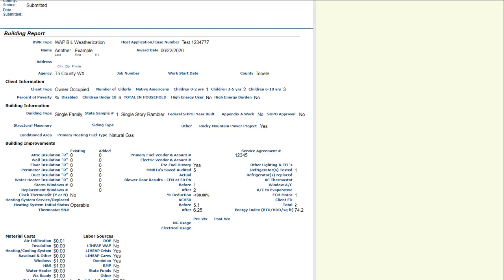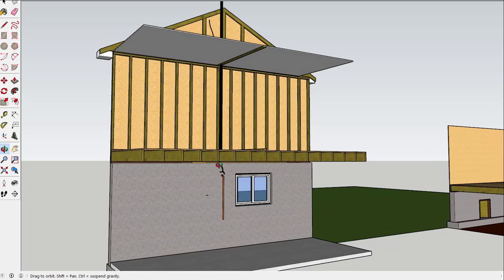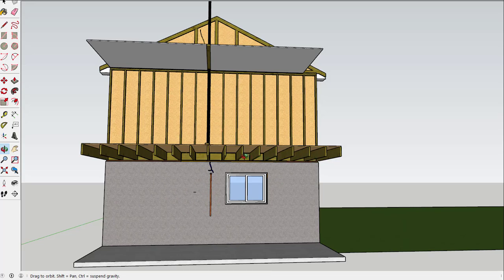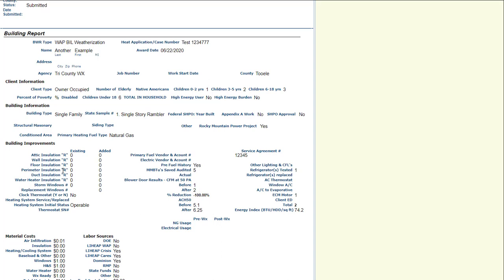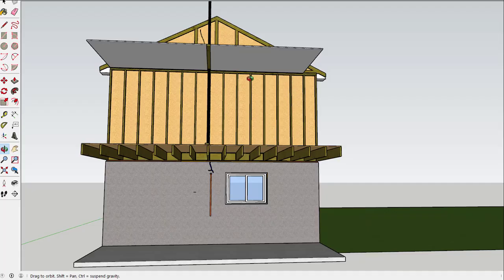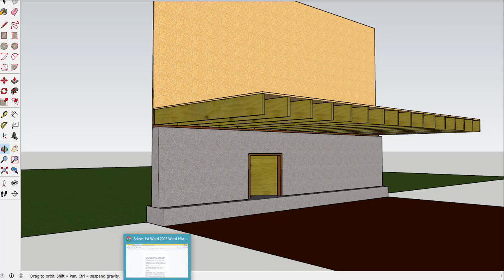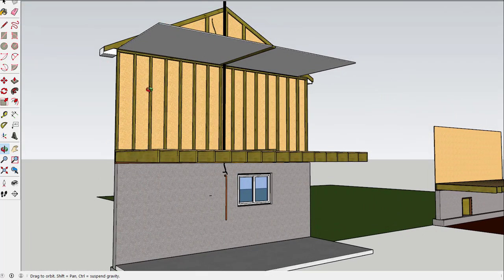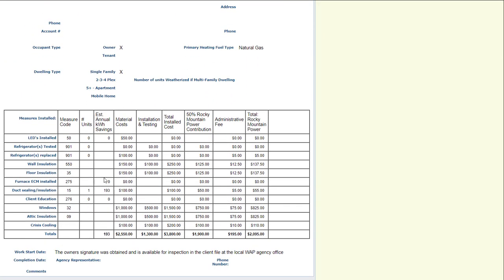BWR Perimeter and Wall Insulation Guidance